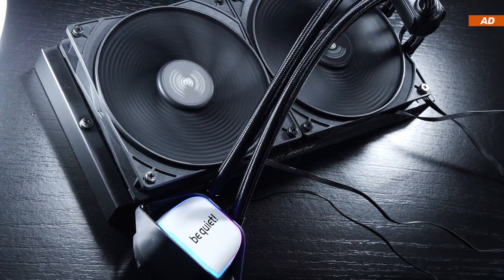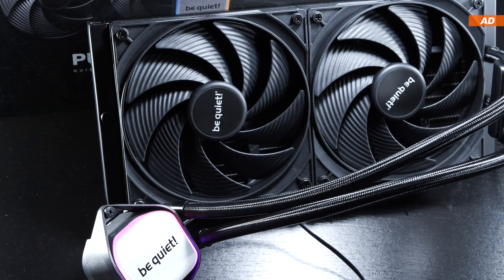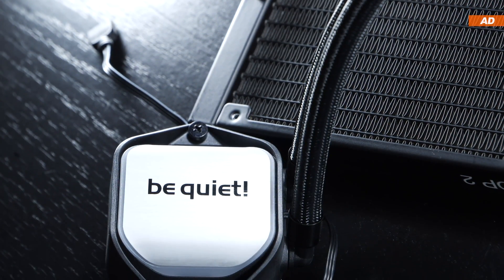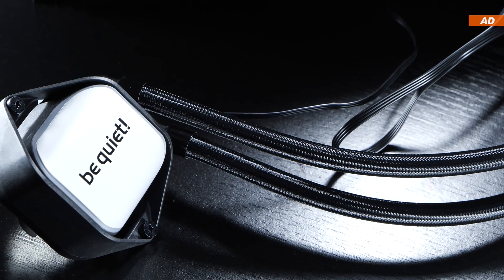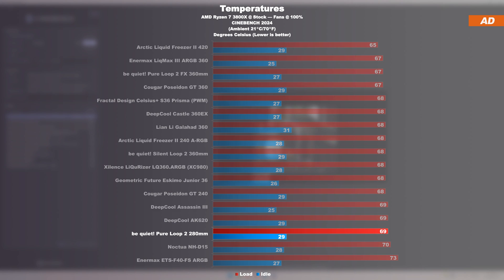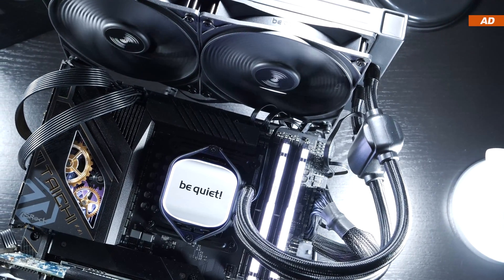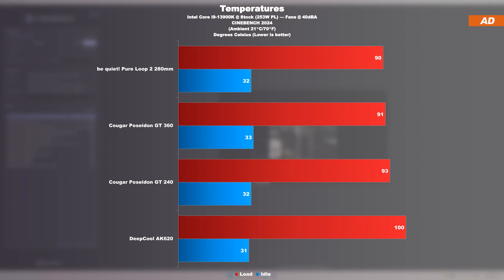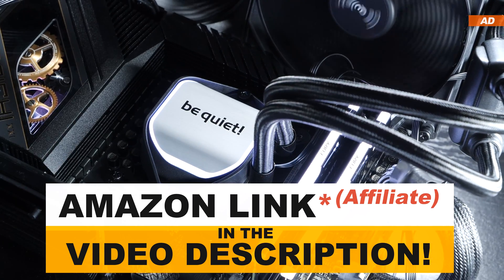Testing The NEW be quiet! AIO! — be quiet! Pure Loop 2 280mm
This AIO liquid cooler would definitely not be a bad buy. Well, admittedly, there are tons of decent AIOs on the market right now. So in the end it can be a really tough choice to make. Nonetheless, I believe the new be quiet! Pure Loop 2 in its 280mm version is not only interesting, but also very capable both in terms of cooling performance as well as noise levels. As you may know by now, lately I've been putting CPU coolers to the test with two different CPUs to cool. One of which being the rather toasty Intel Core i9-13900K, which can easily and quickly reach the 100°C mark.
Is a 280mm radiator even sufficient enough to deal with the Core i9's massive heat output or should you rather get a 360mm AIO to get the job done? As you can see, there are several questions to be answered today.